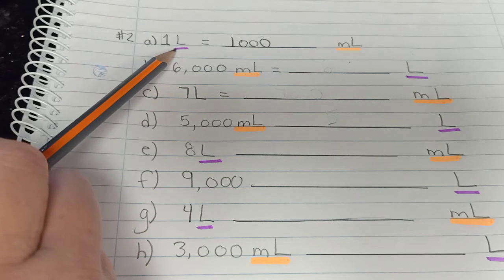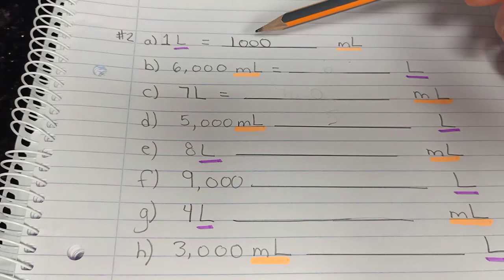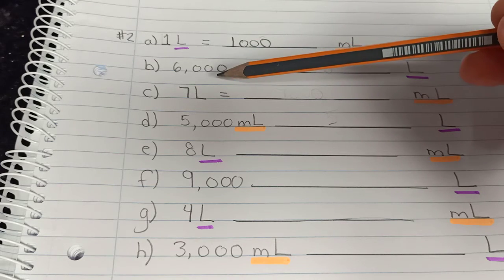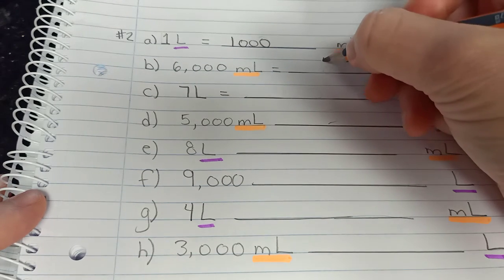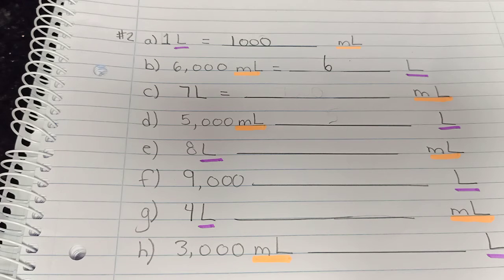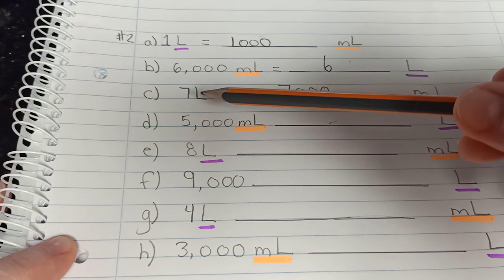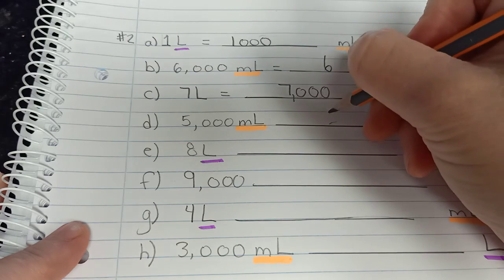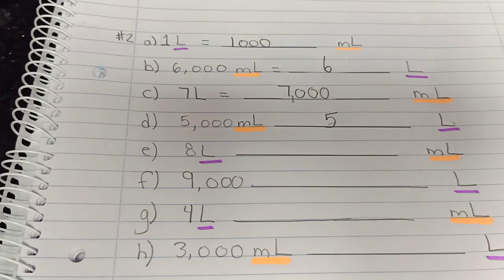Converting litres to millilitres